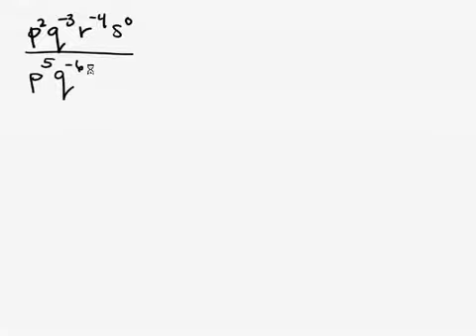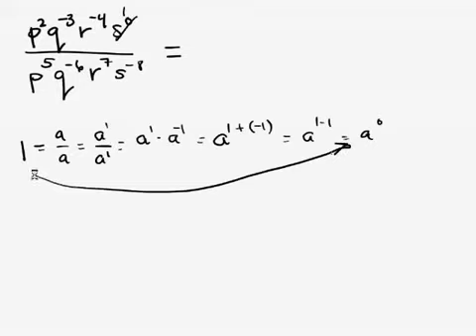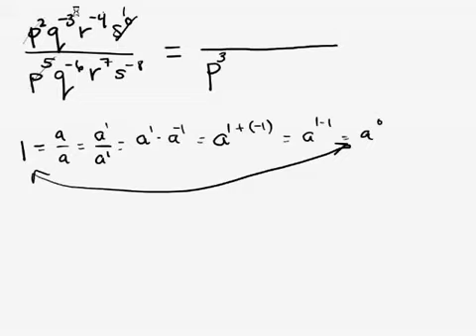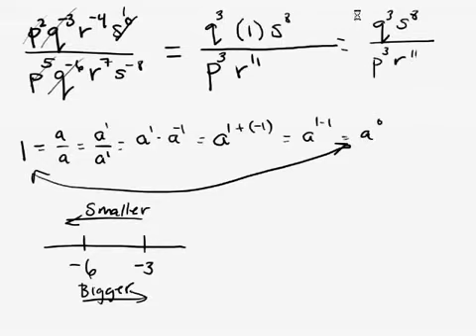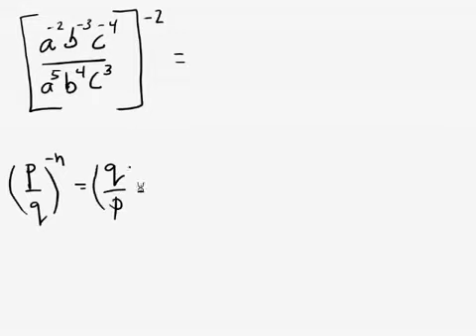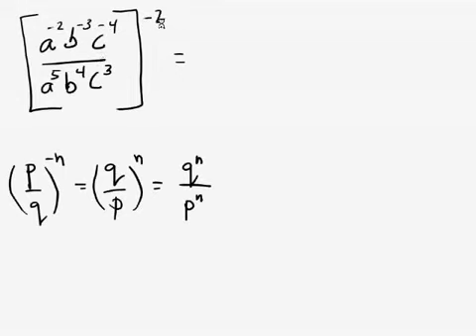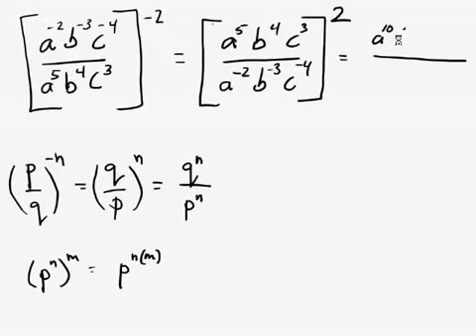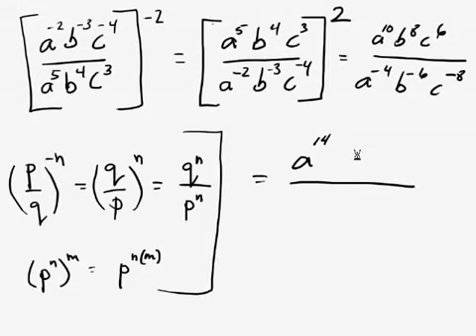► Algebra - Exponents - Simplifying Negative Exponents Intuitive Math Help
Algebra - Exponents - Negatives Intuitive Math Help